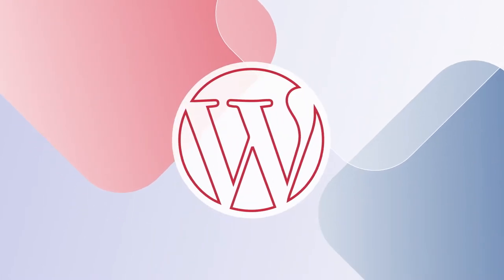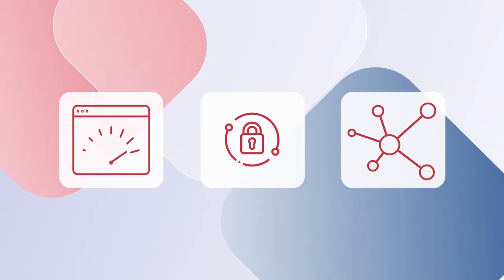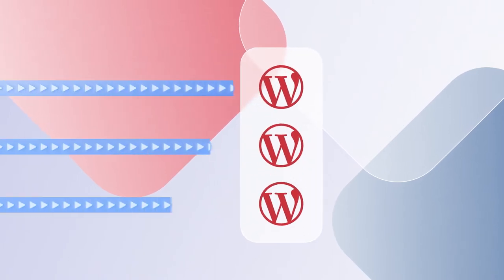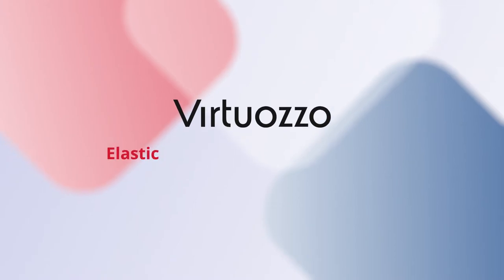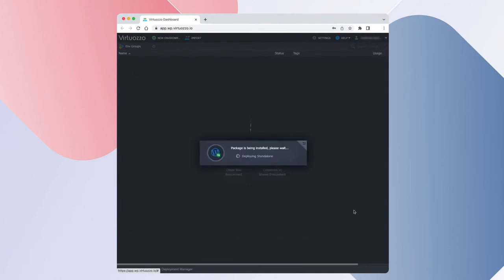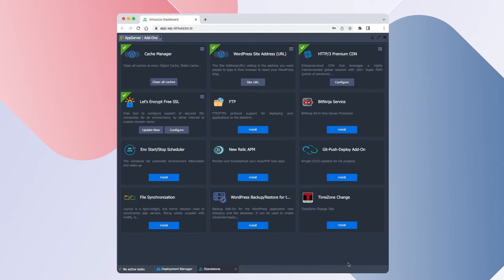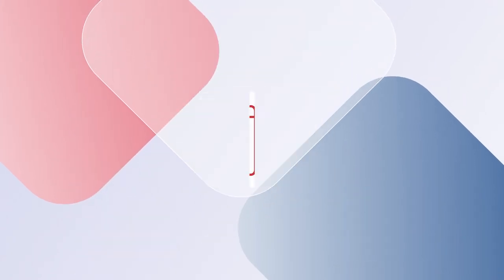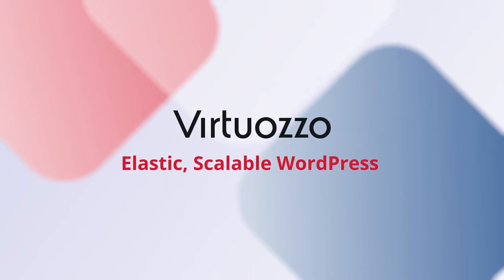Virtuozzo Application Platform for WordPress explainer video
The WordPress economy exceeded $600bn in 2021, but most WordPress hosting is slow, insecure and expensive: it’s hard to manage for service providers, and doesn’t deliver the website performance and resilience that businesses need.
The Virtuozzo Application Platform solves all of these problems. Sell faster, more scalable, more secure WordPress hosting, and grow your hosting business!